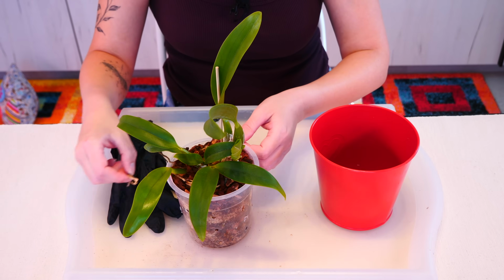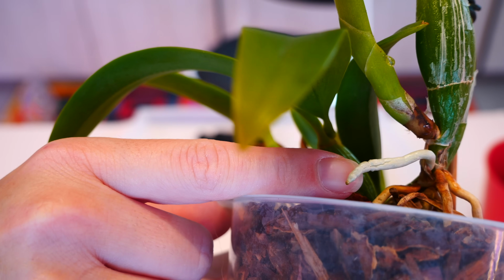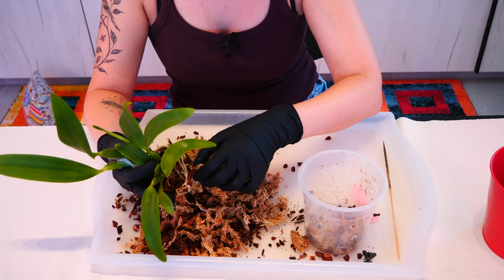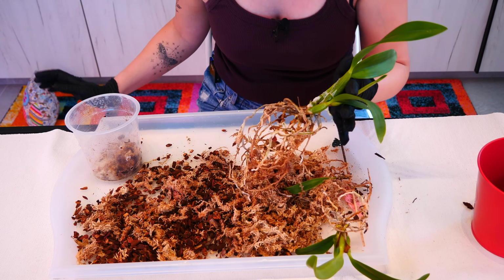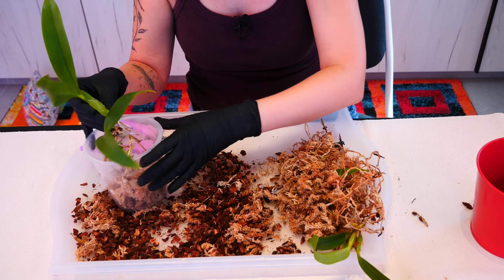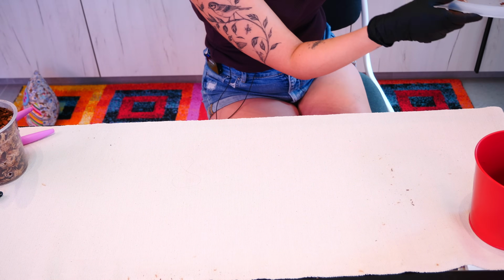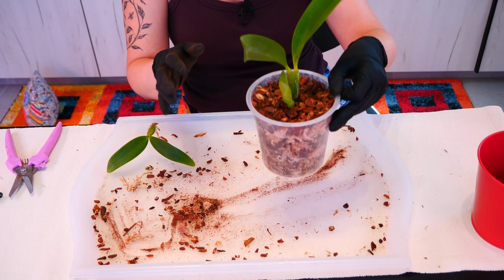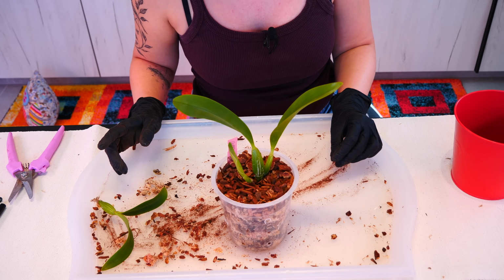Fixing a badly repotted Orchid. TWICE! 😬 It's one of those days..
I started a new Gardening Channel and I am very excited about it!

Time for an Orchid repot, even though it's not the right time at all :)) Even bad times work out in the end 🤷🏻‍♀️

Like my channel and want to support it further? 🤩
🌸 Become a Member and get access to exclussive videos!
🌸 Shop Amazon for inspiration and products I like to use!

More MissOrchidGirl
🌸 Want to send me something? Here's my address!